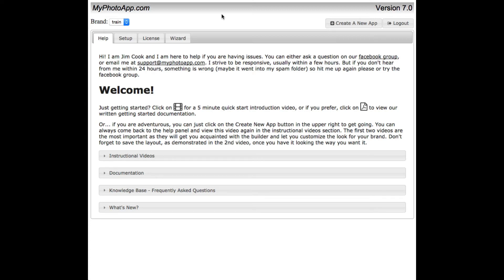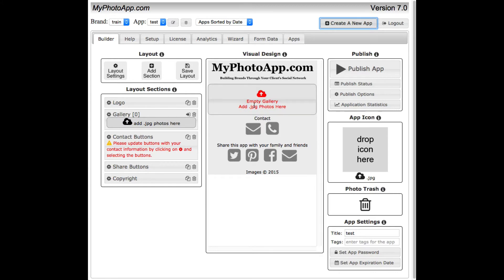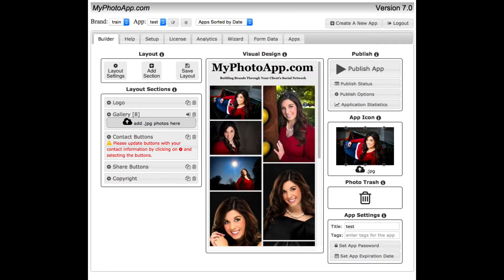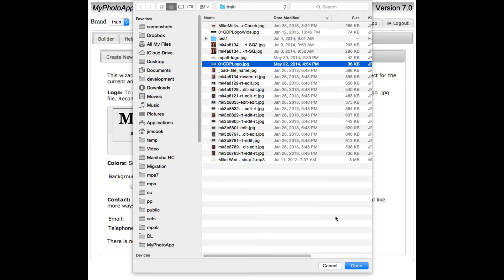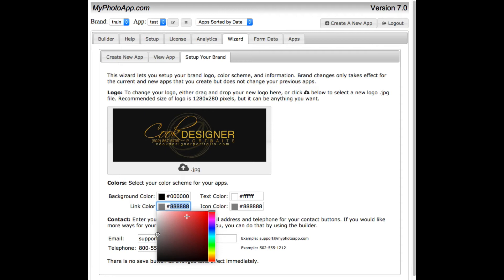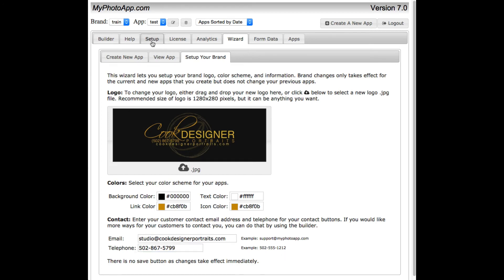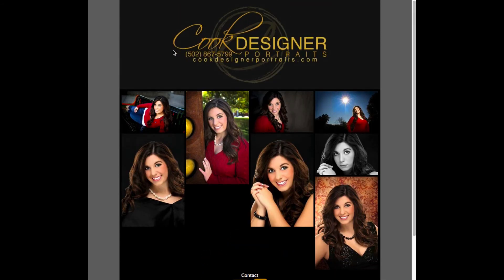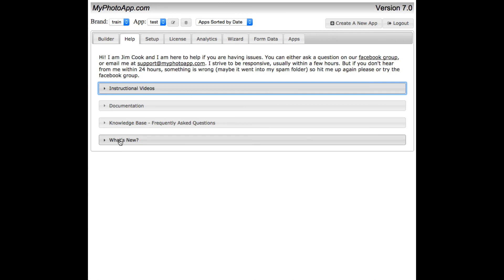Building Your First App With MyPhotoApp 7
How to build your first app with MyPhotoApp using the builder tab.